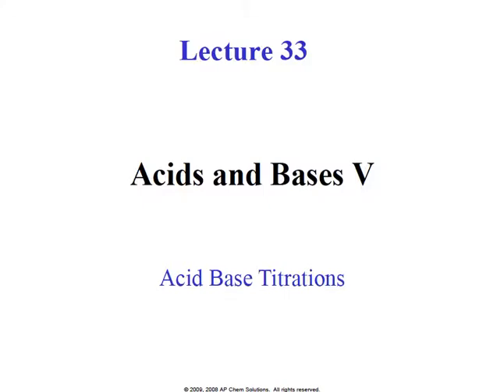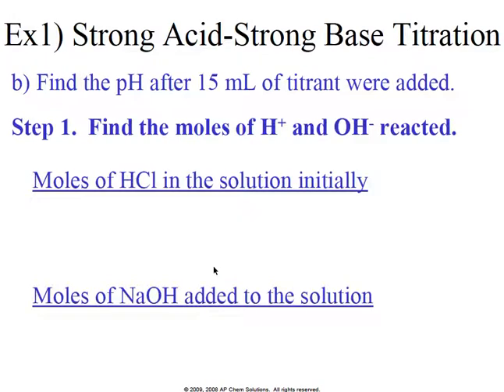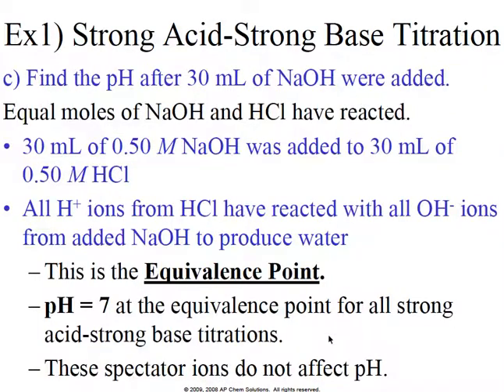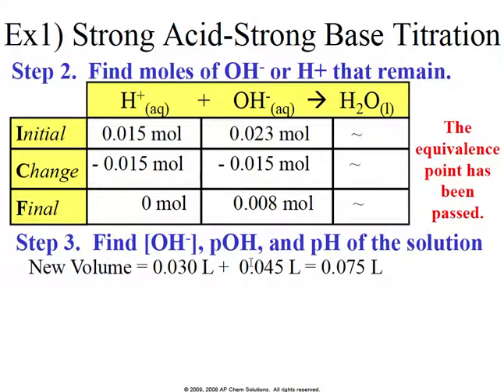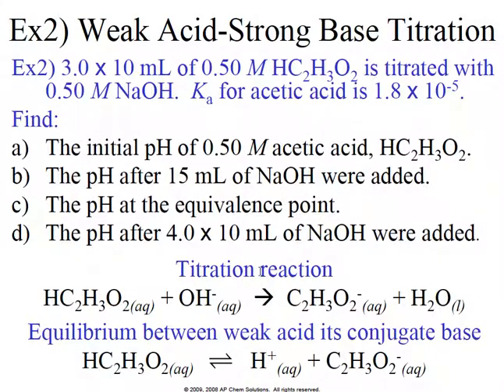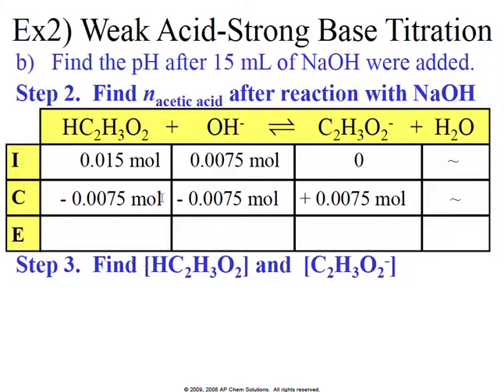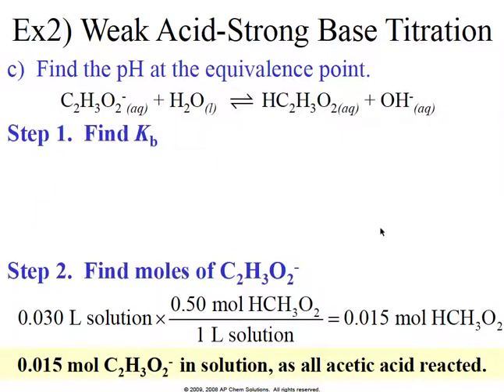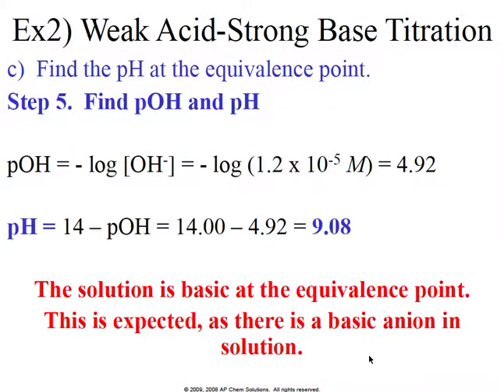AP Acids Bases 5 Titration Part 1